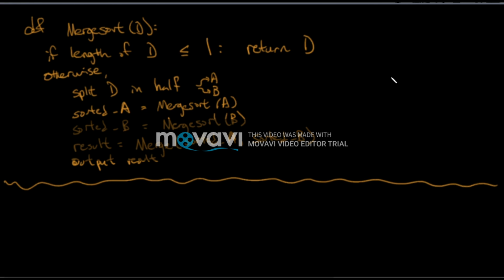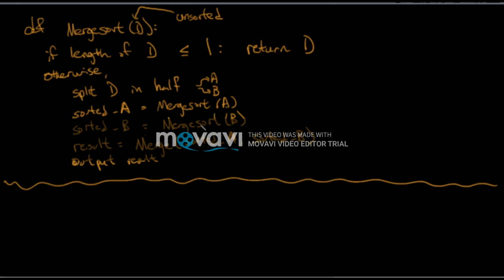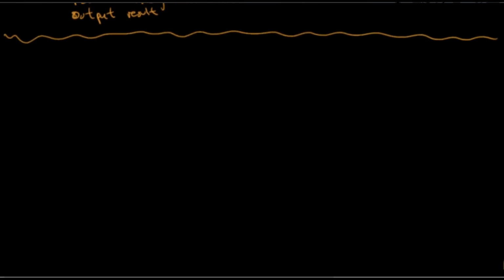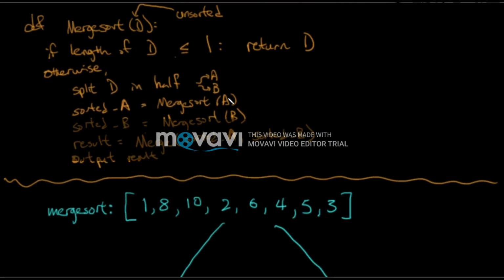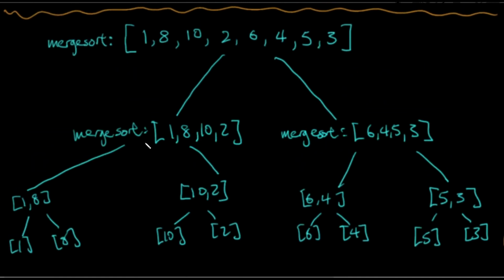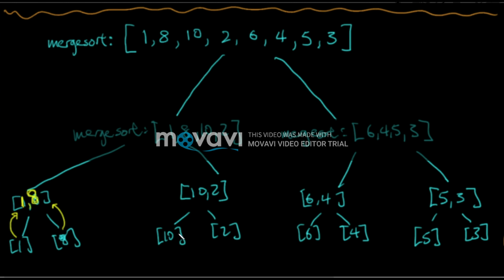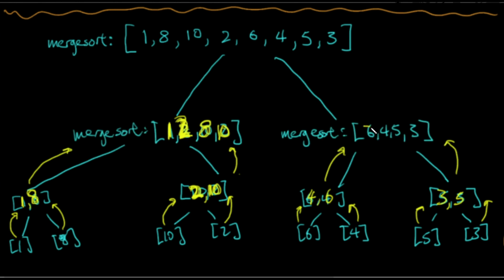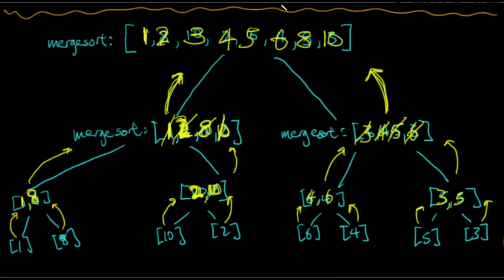Mergesort 4 | Mergesort Example